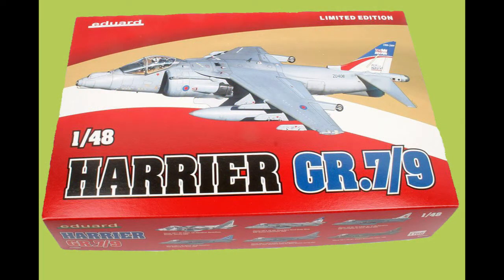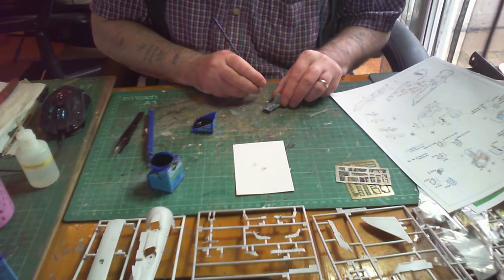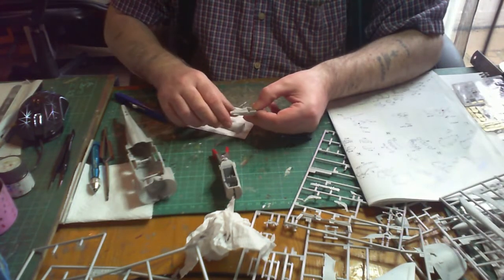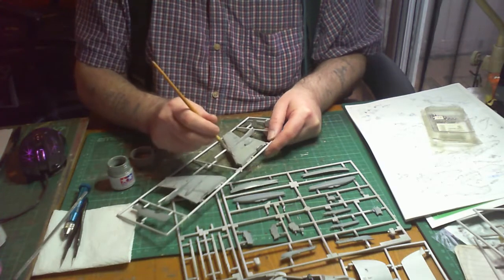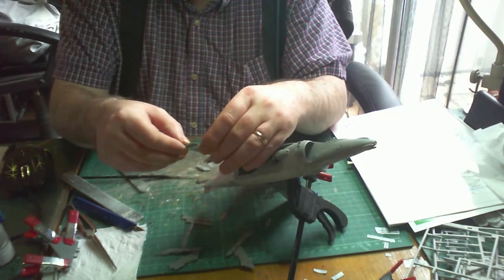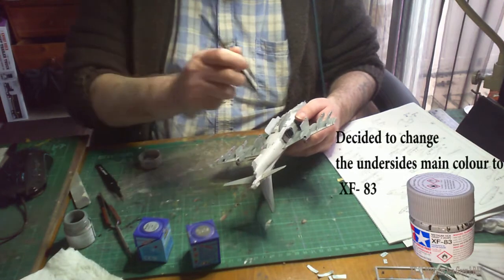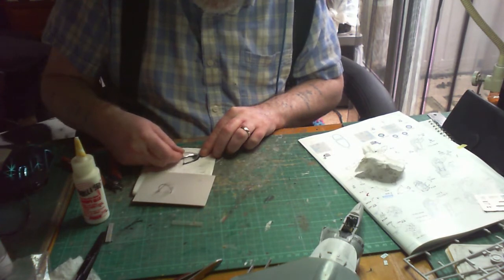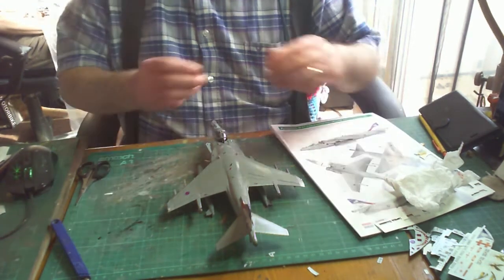Eduard Harrier GR9 Build Guide 1/48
The second of the Harrier builds.